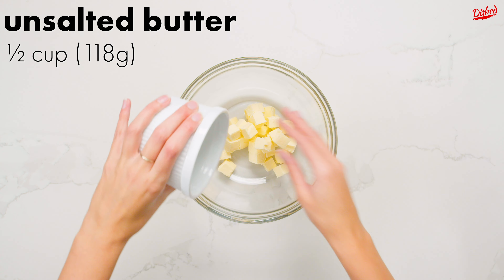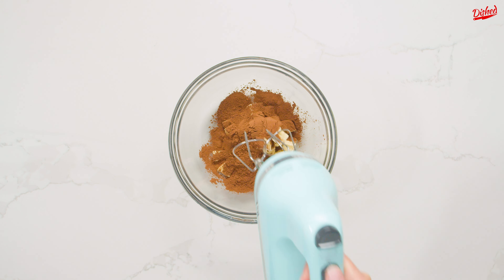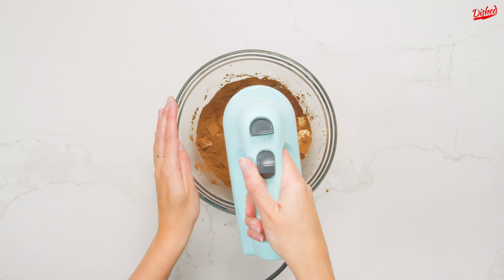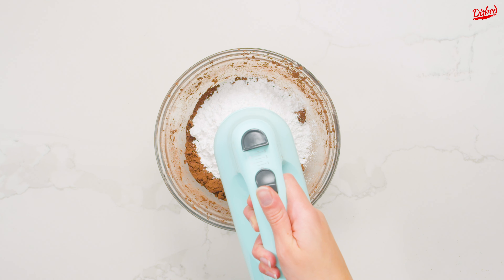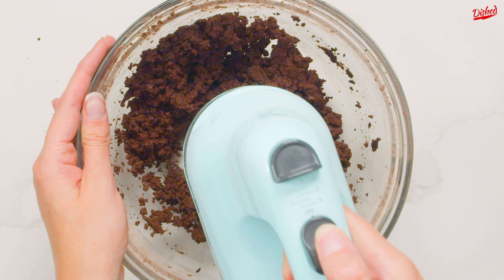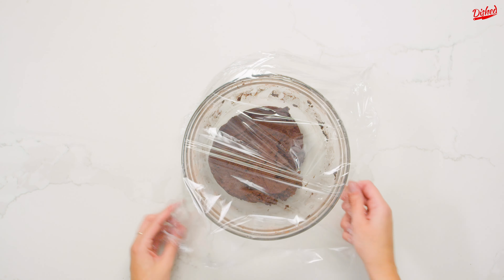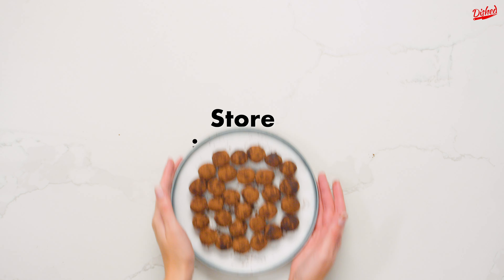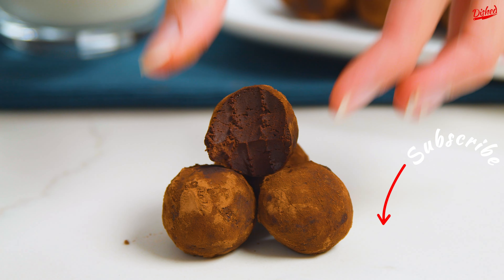3 Ingredient Cocoa Truffles - Easy and Delicious Truffles Recipe!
Making 3 ingredient cocoa truffles. In this recipe video, we'll show you how to make cocoa truffles. This is the easiest way to make chocolate truffles with only 3 ingredients.

These homemade chocolate truffles are extra creamy with the addition of butter. These will be the easiest truffles you can make using only 3 ingredients together! Follow this homemade truffles recipe with our helpful video tutorial!

0:00 Preparing the 3 ingredient chocolate truffles
0:41 Preparing the 3 ingredient chocolate truffles

Ingredients for making 3 ingredient cocoa truffles:
1/2 cup (118g) unsalted butter
1/2 cup (45g) cocoa powder
1 1/4 cup (150g) powdered sugar

➡️  If you recreate this 3 ingredient cocoa truffles recipe please link and mention us in your video so we can find you and give you a shout out!

This 3 ingredient chocolate truffles recipe is part of our essential recipes series:

Homemade Chocolate Truffles Recipe!